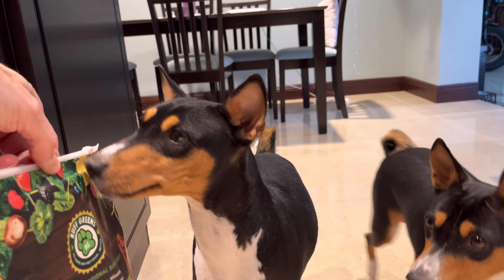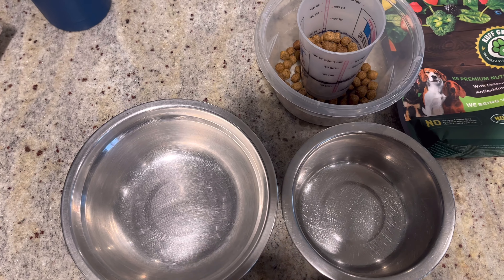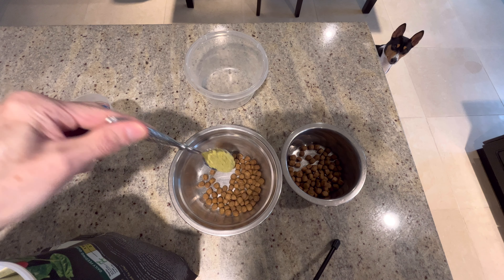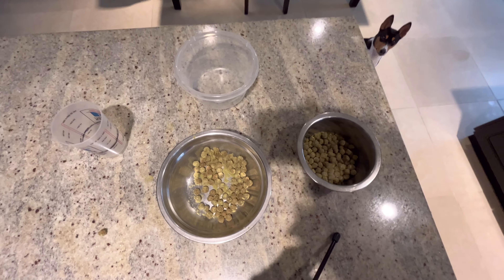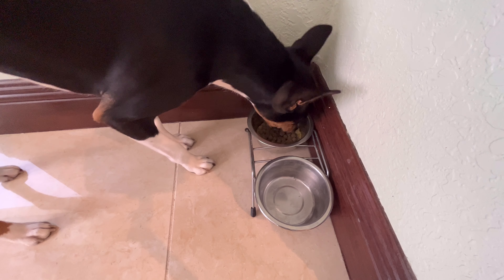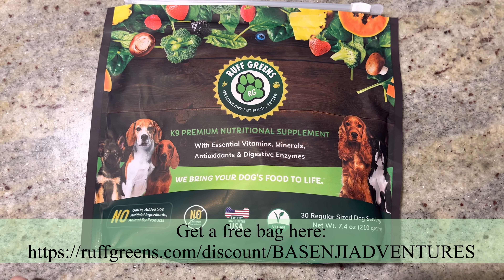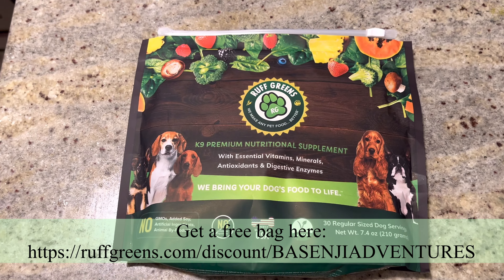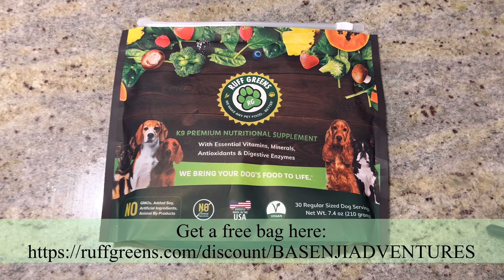Two Hungry Basenjis! We Got More Ruff Greens!